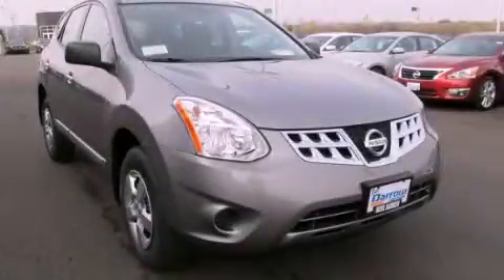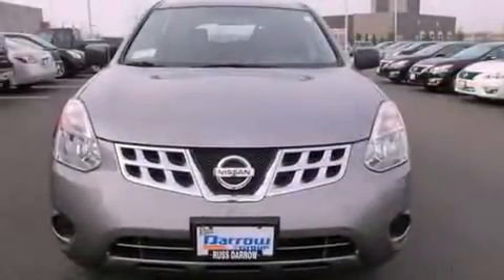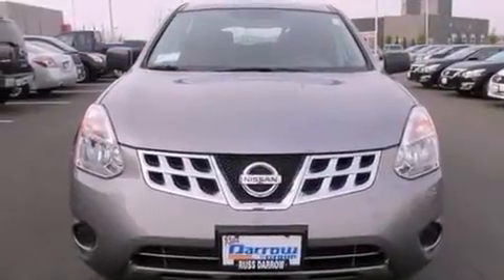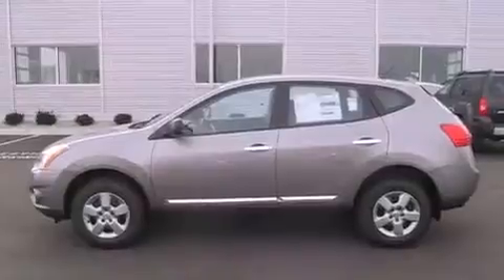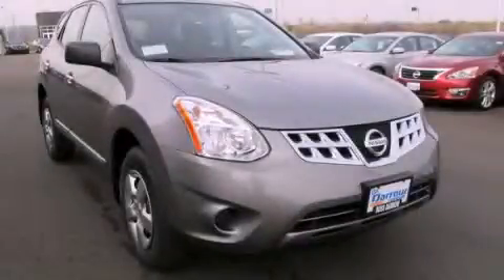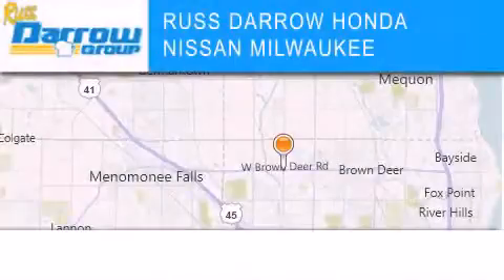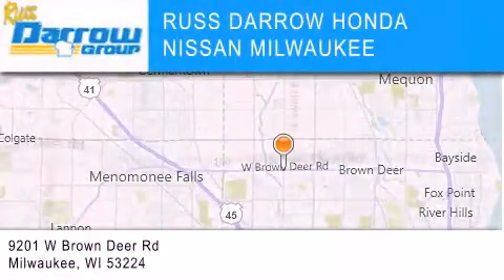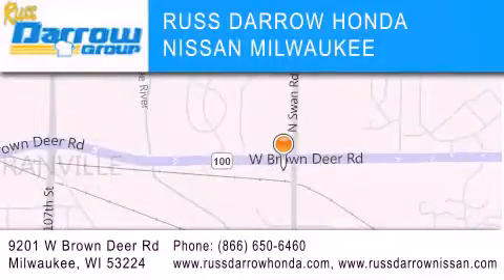2013 Rogue Milwaukee WI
Year : 2013
 Make :
 Model : Rogue
 Engine : 2.5L
 Trans . : Variable
 Exterior : Platinum Graphite
 Miles : 12
 Interior : Black
 Stock : N13200

 11212 Metro Blvd.

 2013       Rogue Milwaukee WI